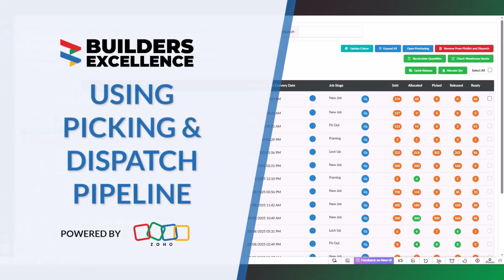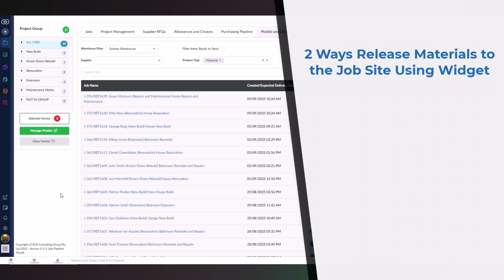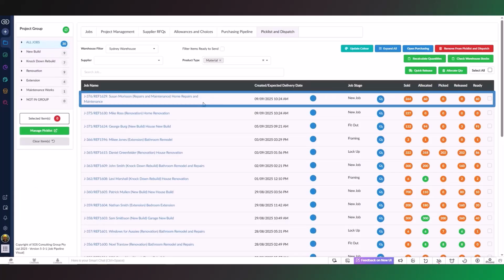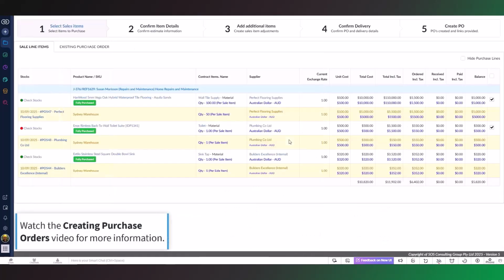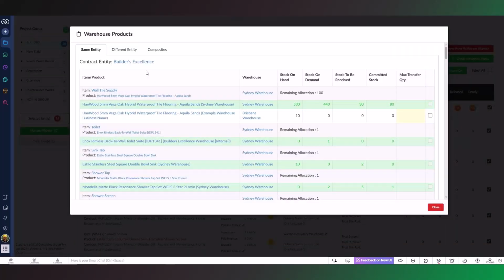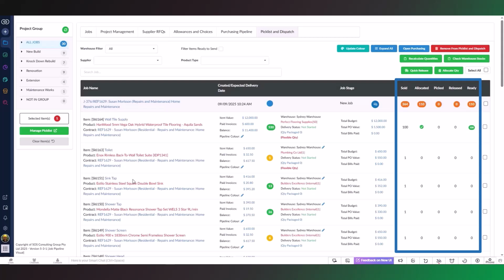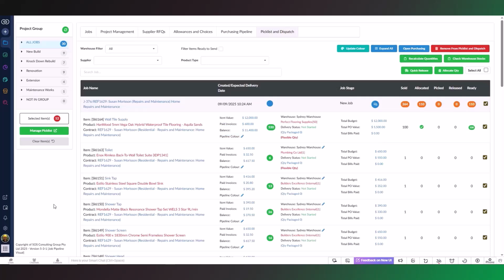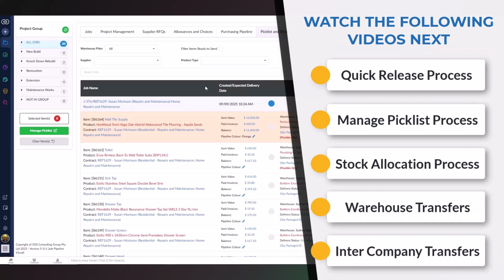Using Picking and Dispatch Pipeline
📦 Builders Excellence:
Picklist & Dispatch Widget Overview | Stock Management for Construction

Managing stock across multiple job sites and warehouses just got easier. In this video, we introduce the Picklist and Dispatch widget—a powerful tool within Builders Excellence, powered by Zoho, designed for building and construction businesses to streamline inventory allocation, purchasing, and delivery tracking.

🔍 Whether you're purchasing materials on demand or allocating existing stock from your warehouse, this widget helps you:

•  Track deliveries to job sites
•  Monitor warehouse inventory
•  Release materials using Quick Release or Picklist processes
•  View stock availability with real-time color-coded indicators
•  Manage inter-company transfers and mobile warehouses
•  Link contract items, purchase orders, and delivery statuses

💡 Learn how to customize your job pipeline, automate workflows, and ensure accurate stock reconciliation—all from one intuitive dashboard.

📺 Watch this full walkthrough, then dive deeper into related videos on Quick Release, Picklist Management, Purchase Orders, Transfers, and Pipeline Color Configuration.